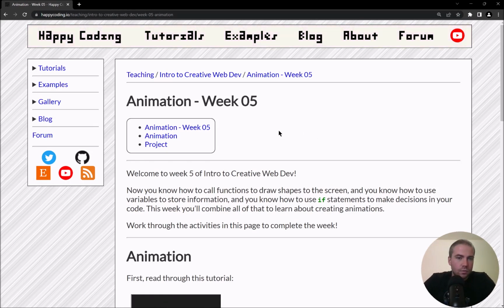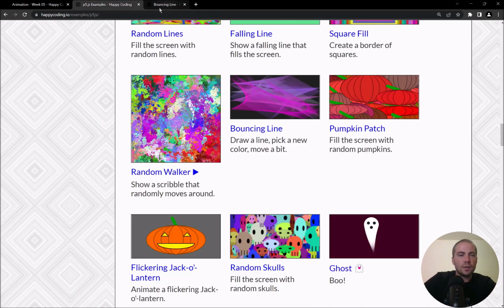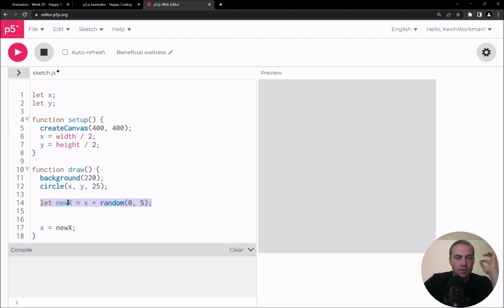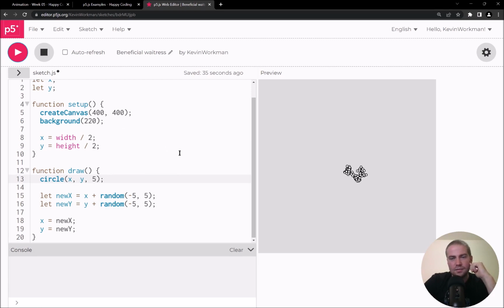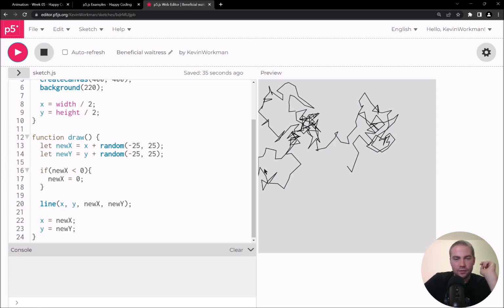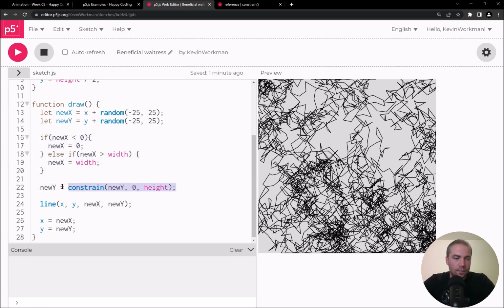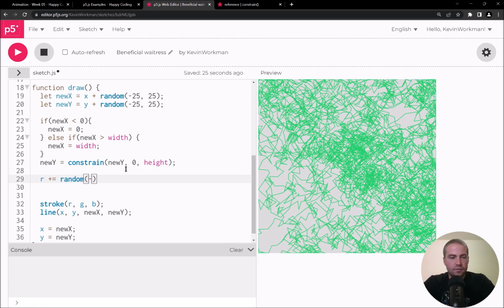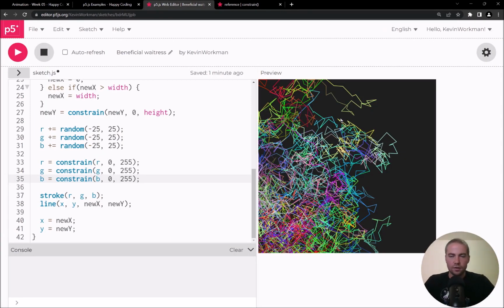Animation Project - Intro to Creative Web Dev Week 05